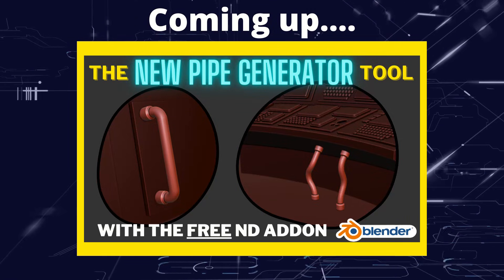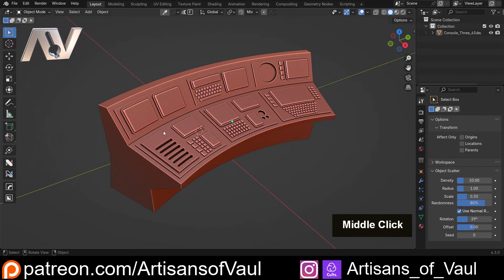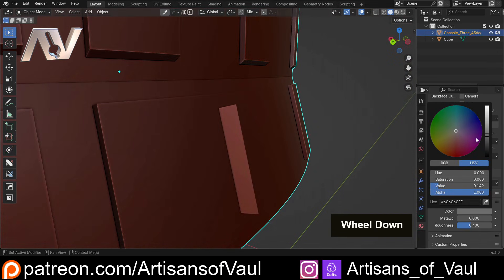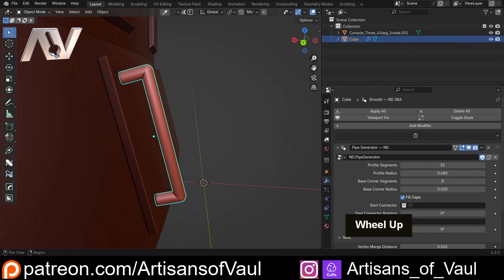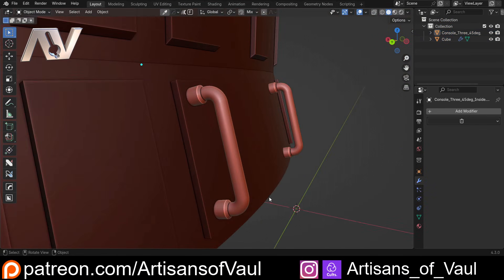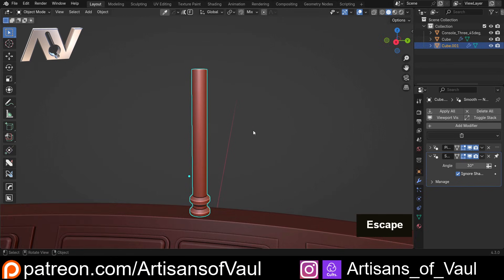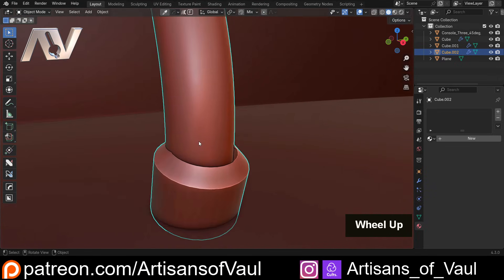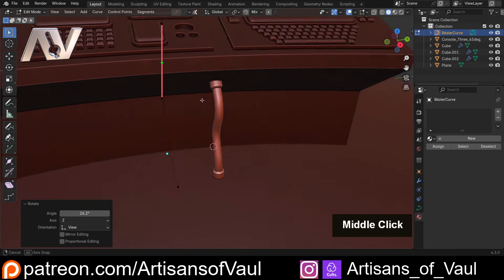ND's new Pipe Generator for Blender - Its awesome and its FREE!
This makes the process of making pipes and handles SO much easier.  And its FREE!  Unbelievable what Huge Menace is coming out with!